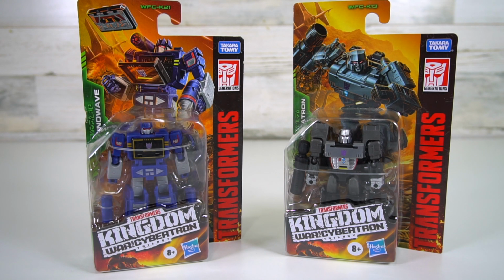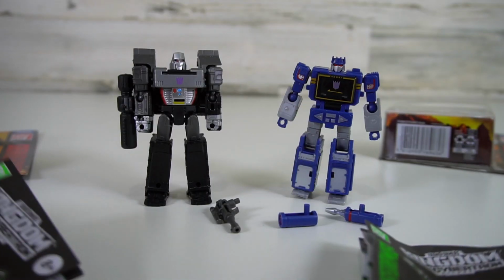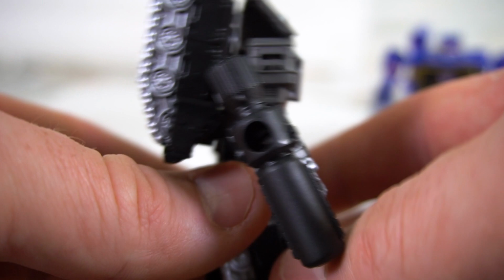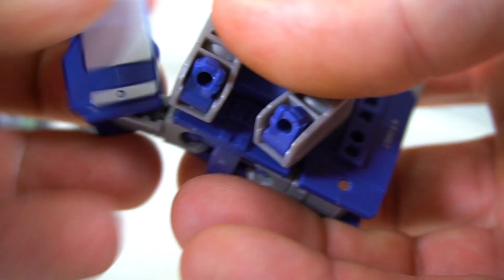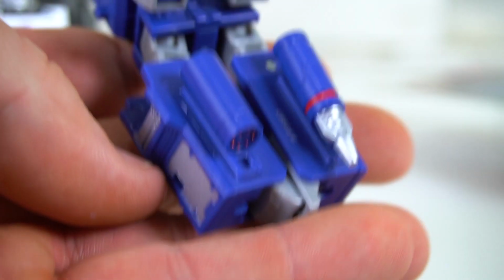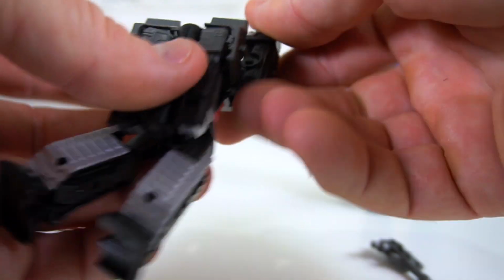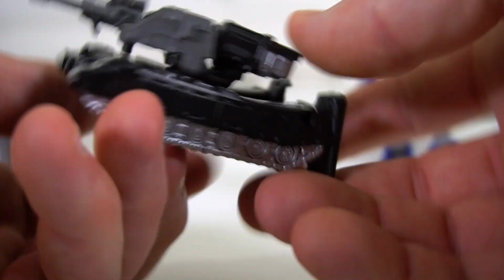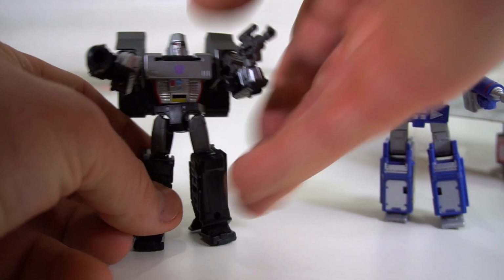Transformers Kingdom Megatron and Soundwave Core Class Ravage or Laserbeak?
Check out Megatron and Soundwave from Transformers Kingdom Core class. Super cool mini figs that transform into a Tank for Megatron and a awesome Boombox radio for Soundwave. Plus Soundwave has a cassette that you can pull out that could either be Ravage or Laserbeak. Who do you think?

I am going to SHOW you all the best products out there and then TELL you all about them.